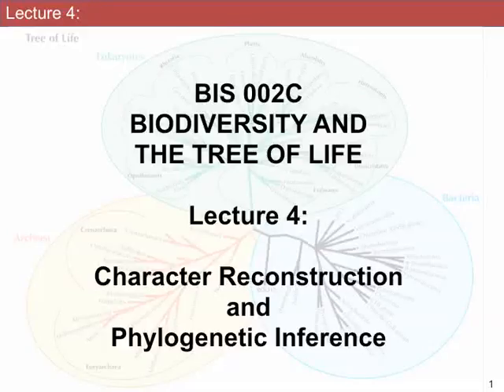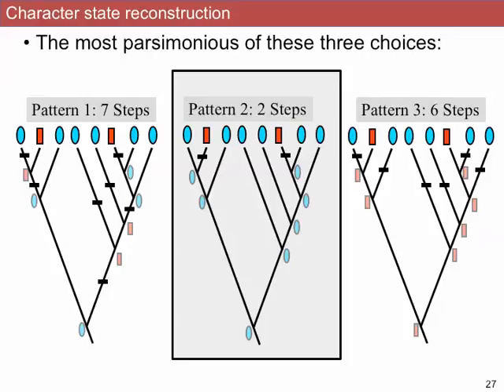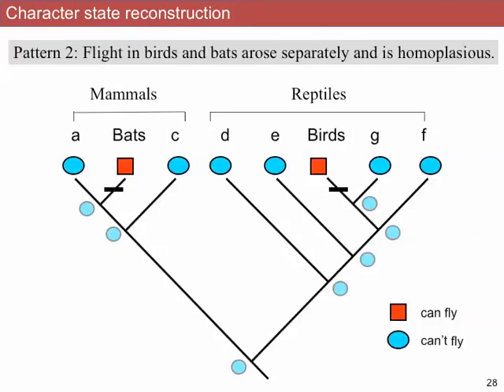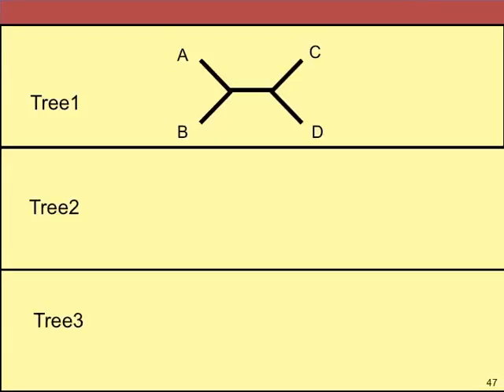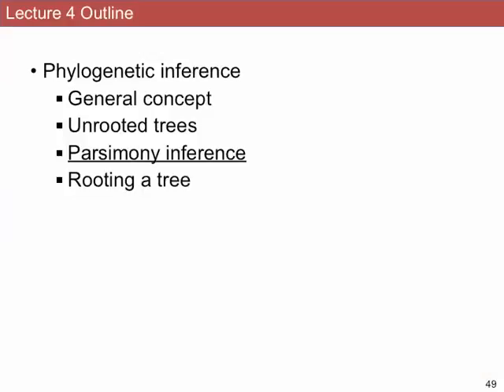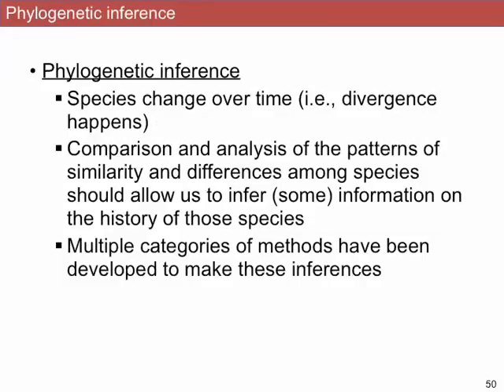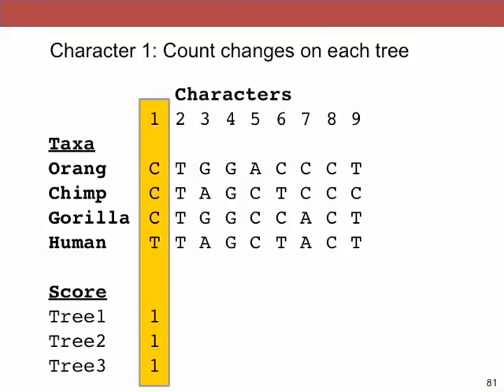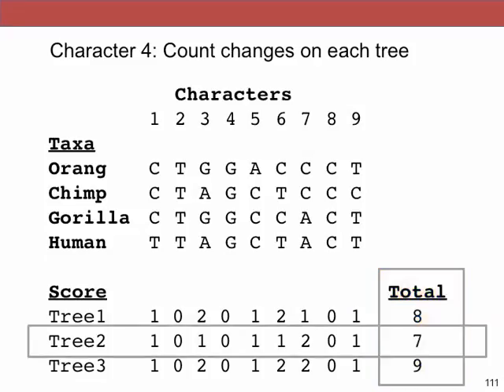BIS2C FALL2012 Lecture 4 version 2